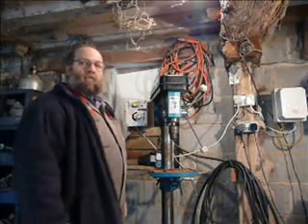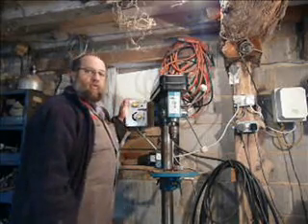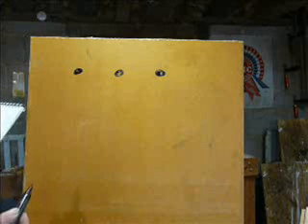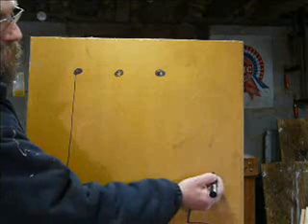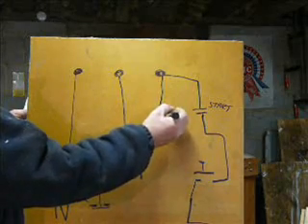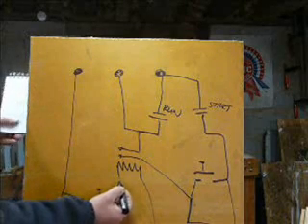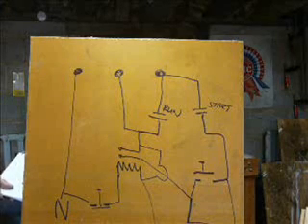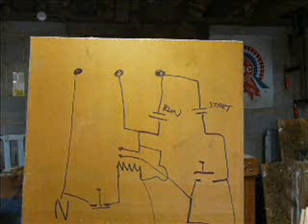How to do it: 3 phase motor conversion. Part 5: relay start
The 5 part of this series showing how to wire in a relay for fuss free starting and the use of a stop button. Note: the start switch should be a dual pole to prevent back feeding the start relay from the coil/contact link. Part 6 will recitfy this issue.